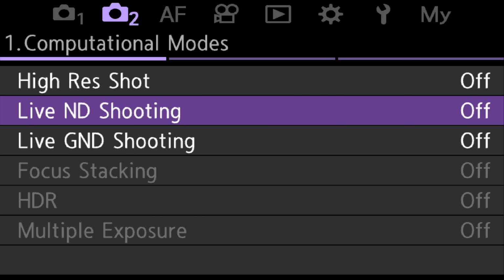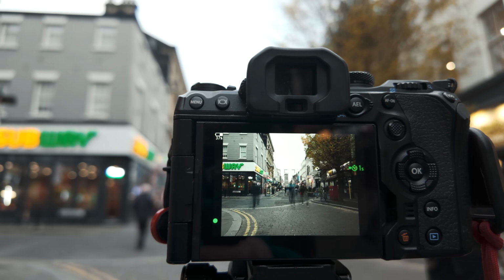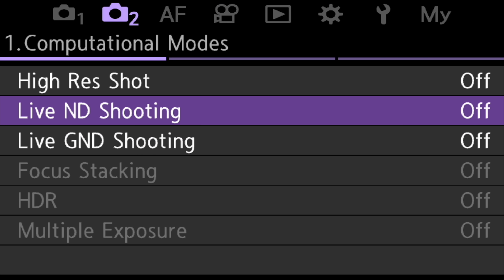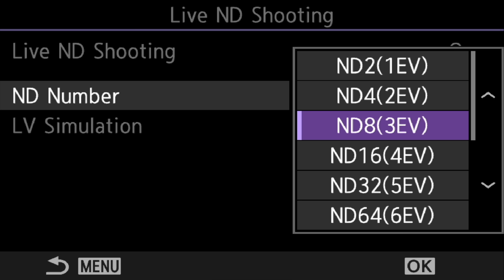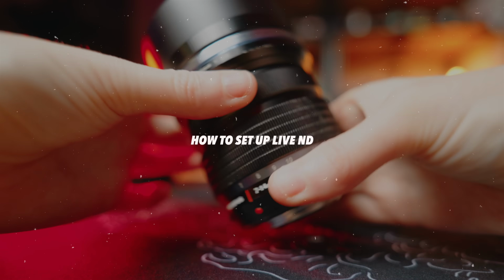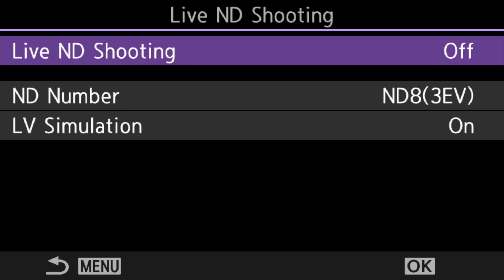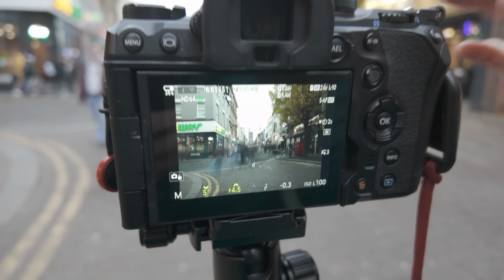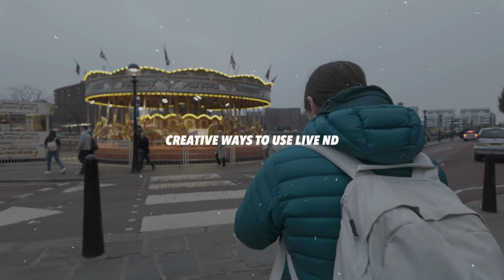Everything you need to know about Live ND for epic daytime long exposures!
OM SYSTEM offers their best season deals in November and December, including the delightful OM1 and 7-14mm lens I used in this video!

And huge thank you to OM System for sponsoring this week's video.

❤️ My Photo Presets

timestamps:

00:22 what is live ND and how?
02:05 creative ways to use Live ND
02:26 composition 1
04:48 composition 2
07:12 Live Composite mode vs Live ND?
07:56 composition 3
08:42 my favourite images